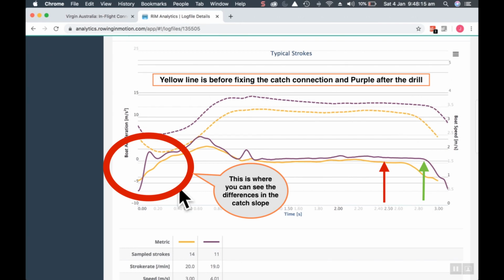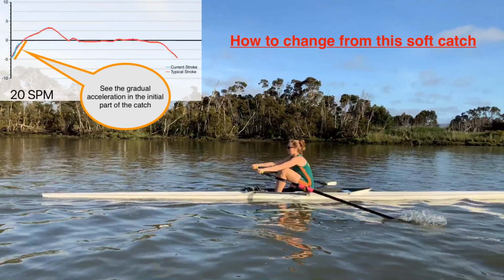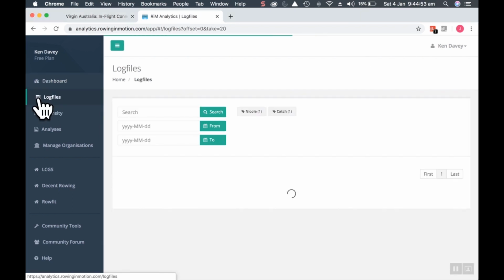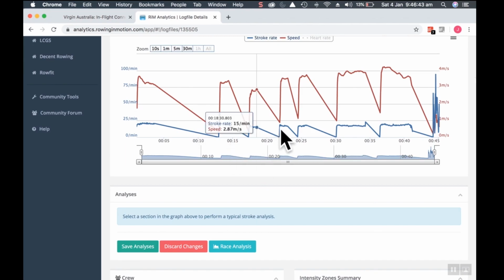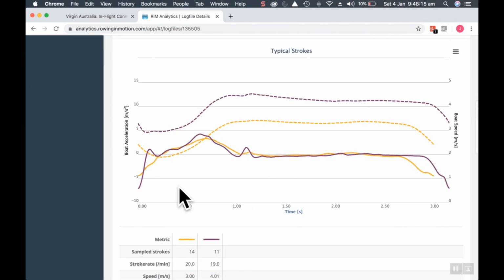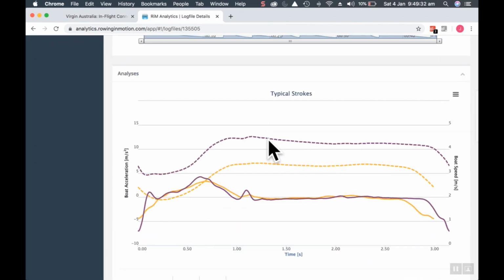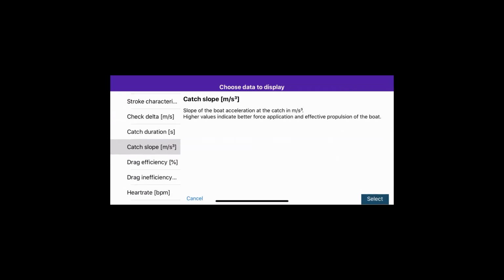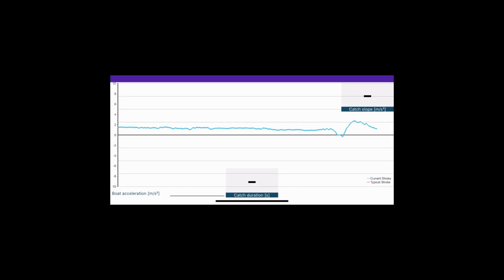What is Catch Slope? Catch Duration? How to measure them and why they are crucial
What is Catch Slope? What is Catch Duration?

In this video, Ken takes us through what catch slope and catch duration are, how they can be measured, and why they are crucial.

For our paying members, we have 33 videos on how to improve catch duration and speed